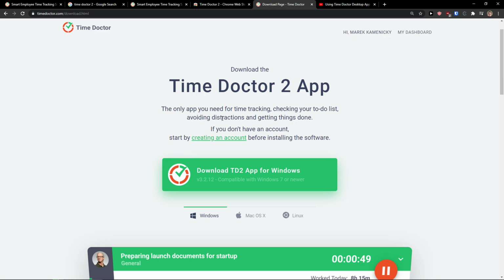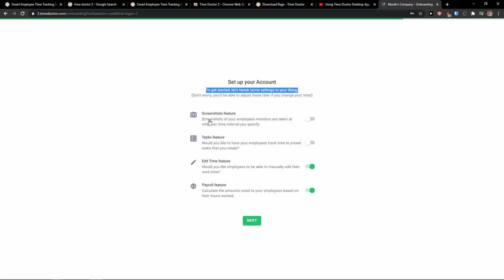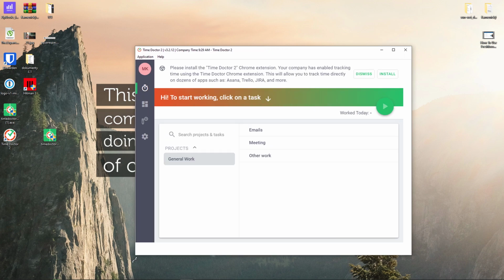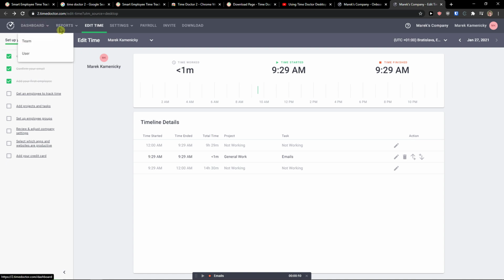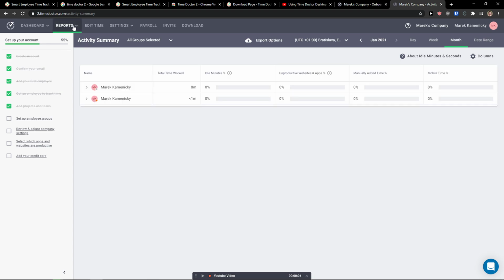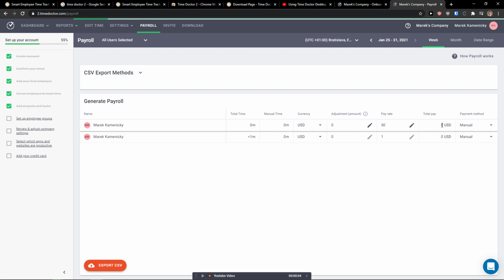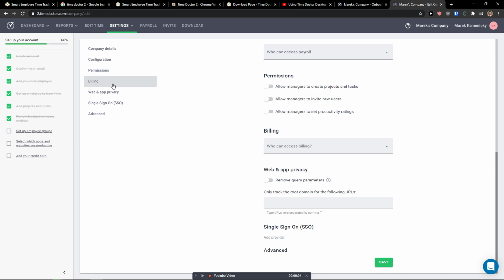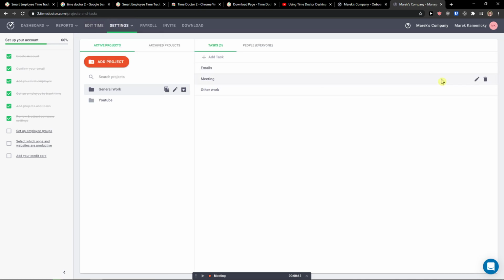How To Use Time Doctor 2 (Browser, Extension, Windows Mac App Tutorial)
In this video I will show you How To Use Time Doctor

GET AMAZING FREE Tools For Your Youtube Channel To Get More Views:
Tubebuddy (For GROWTH on Youtube):